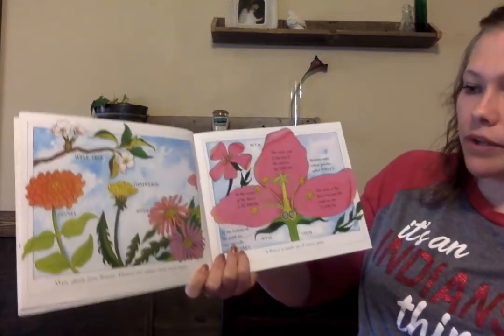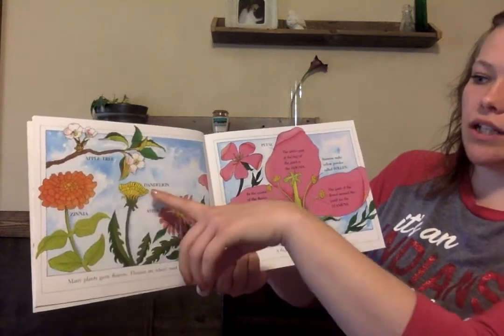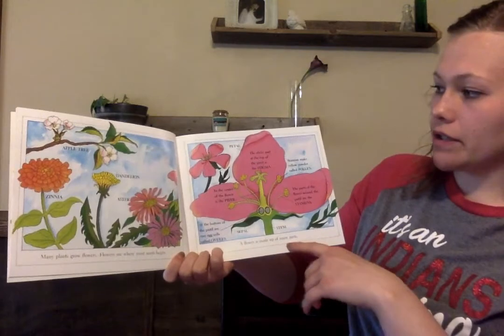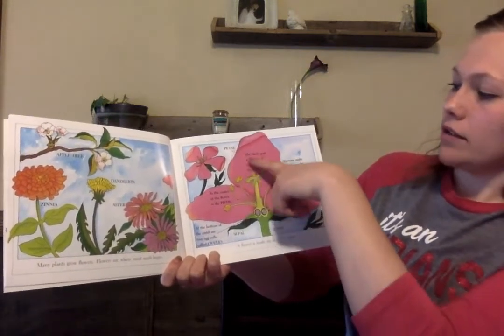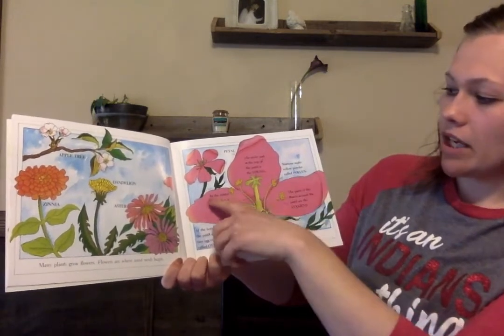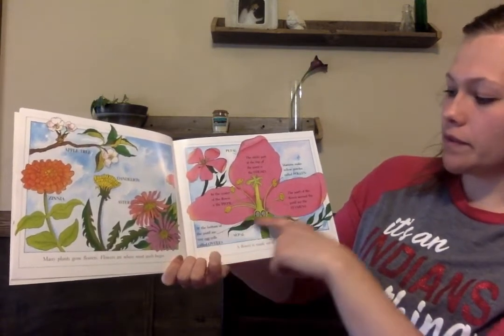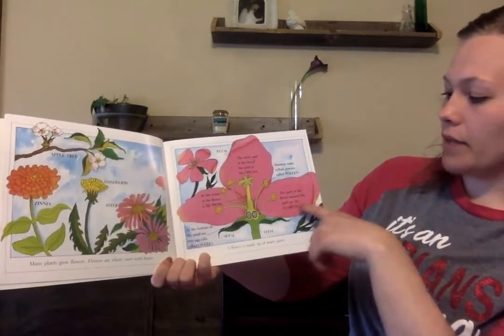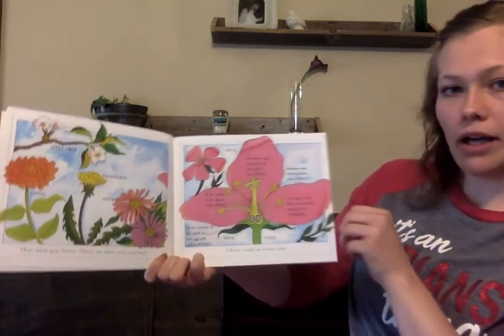From Seed to Plant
Discussion Questions:
1. This is a nonfiction book that tells facts about a topic. What is this book's topic?
2. What are some things that you have learned about seeds and plants from this book?
3. Some of the illustrations have labels to help you learn about seeds and plants. Look at page 6 and talk about what has to happen in order for a flower to make seeds?
4. Look at page 20, what is a seed?
5. How do seeds scatter, or move around? (pg. 13-17)